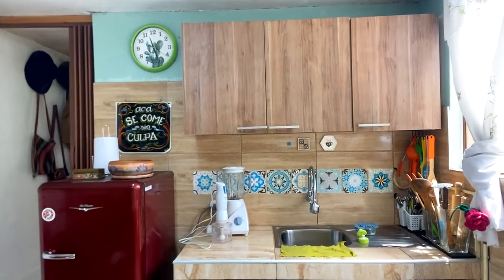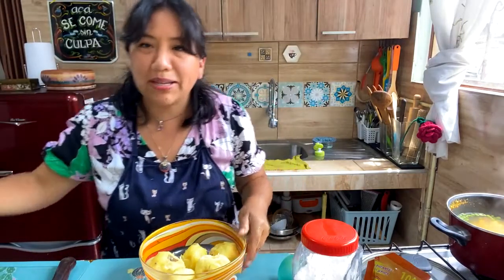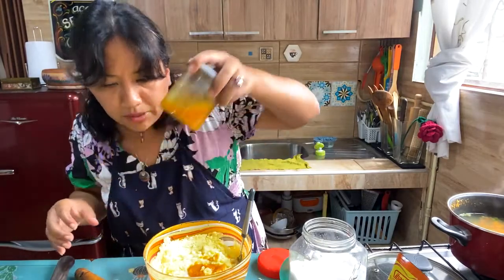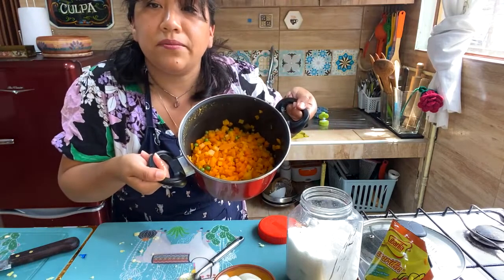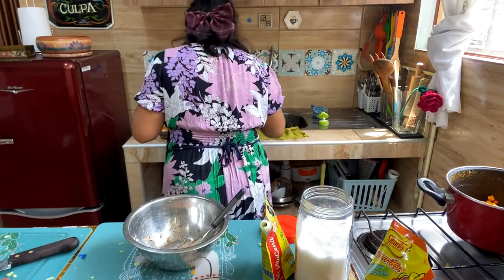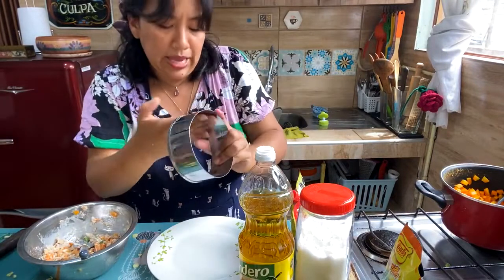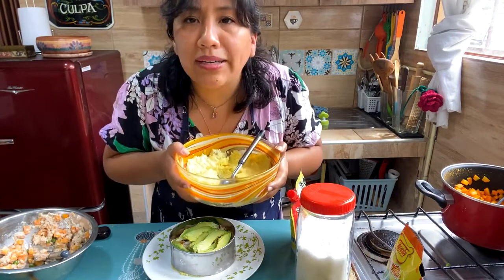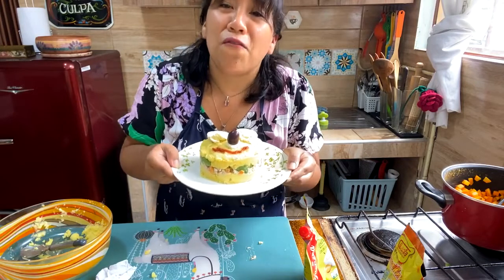🇵🇪🥔The Peruvian cooking show: Tuna Causa🥔🇵🇪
Hello amigos: This virtual cooking class was made live in Lima for HEYGO.COM, a virtual tours platform that brings the world closer together. If you wish to join my next Live tours, cooking classes and lectures visit:

You can also support my work with a small fee each month and be a sponsor of this channel becoming my PATREON, all my social media is in the following link: